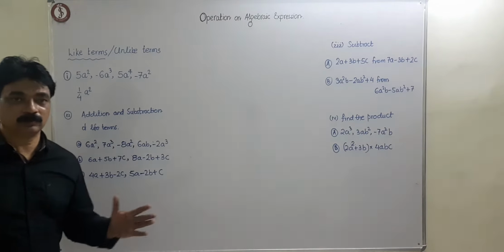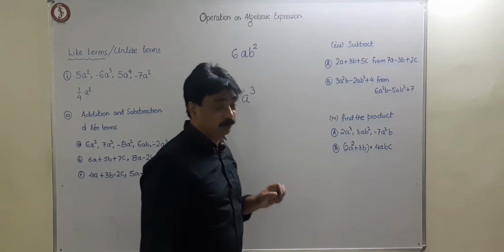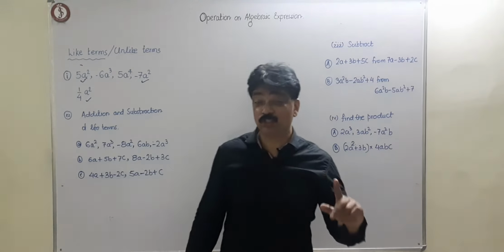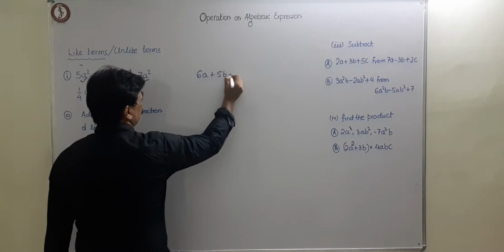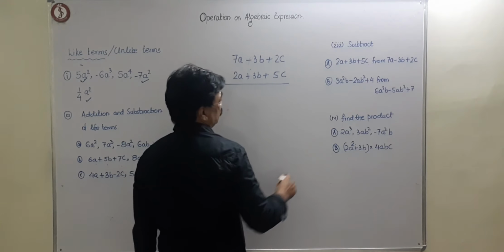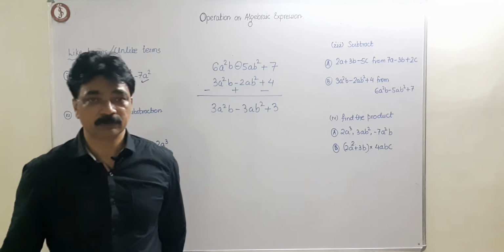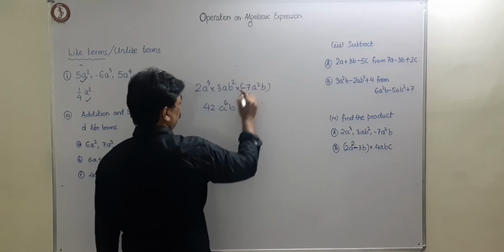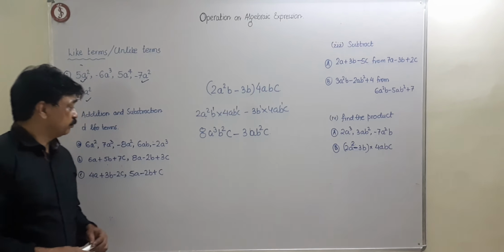std 8 algebraic expression